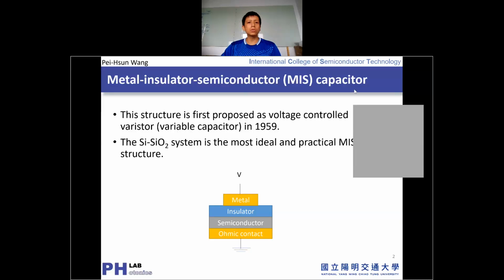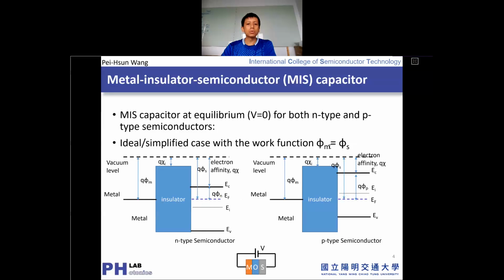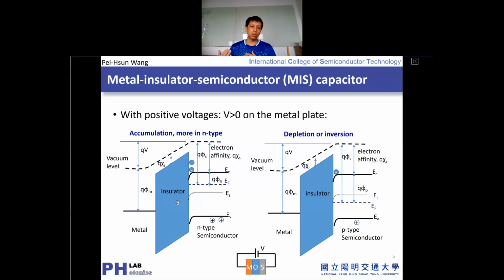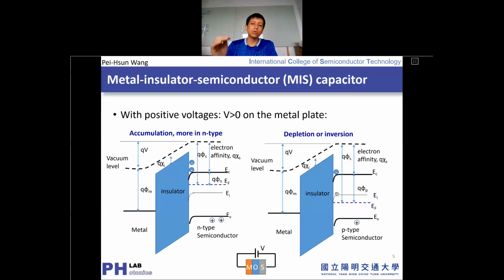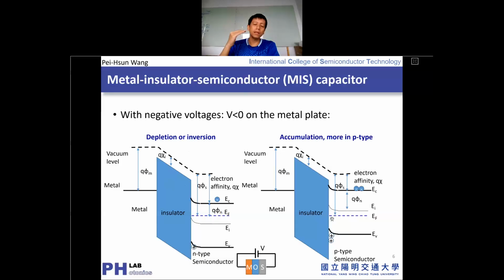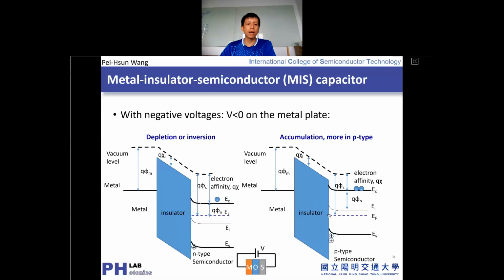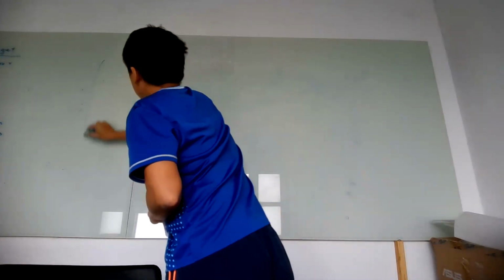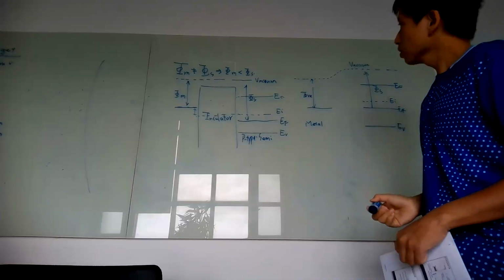Pei Hsun Wang 王培勳s meeting, 2026年5月11日 在 上午 02 12 55